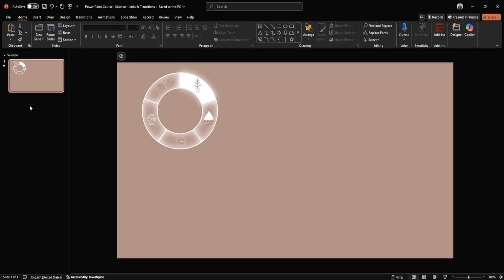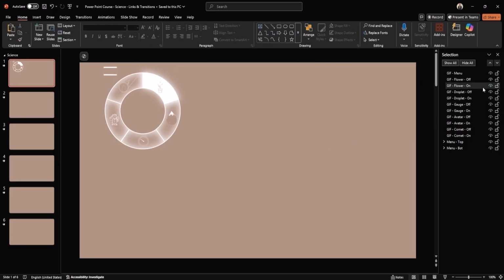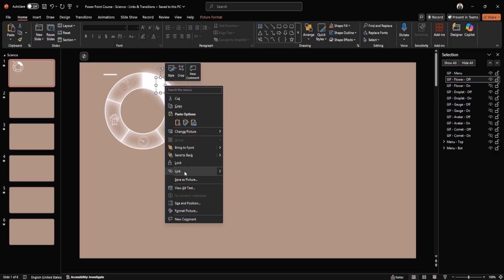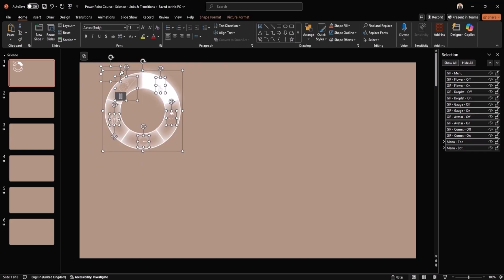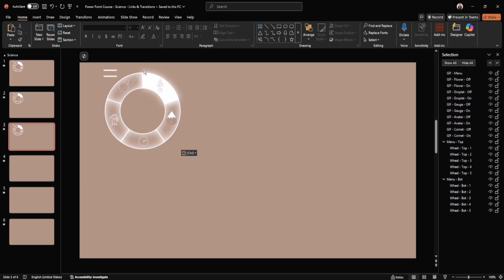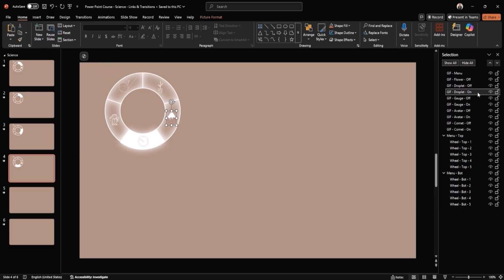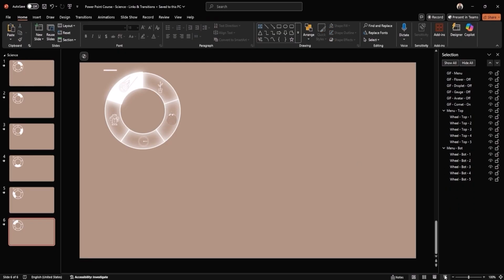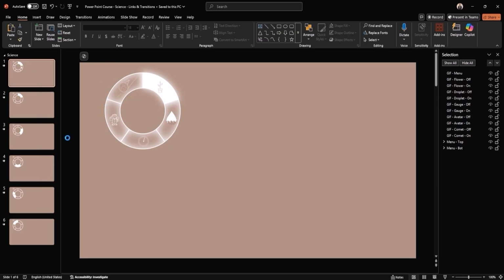Menu: PowerPoint: Links & Transitions - Lecture 49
Lecture 49: Menu - PowerPoint: Links & Transitions
This video focuses on polishing the menu with smooth links and transitions. We want the experience of clicking a menu option to feel seamless, so we’ll add transitions (like Fade or Morph) when jumping to an animated scene, and ensure that each scene has a way to return to the menu (like a “Back to Menu” button). You’ll learn how to set up those return links and use consistent transition effects for a unified feel. We also cover any fine-tuning needed - for instance, making sure our GIFs don’t start playing before you get to their slide, etc. By refining links and transitions, we create an almost app-like flow in our PowerPoint project. This lesson helps elevate the professionalism of your interactive presentation.